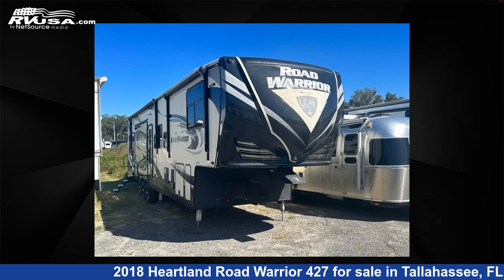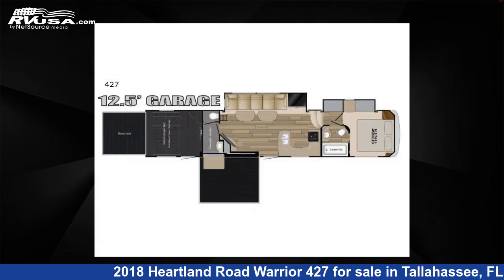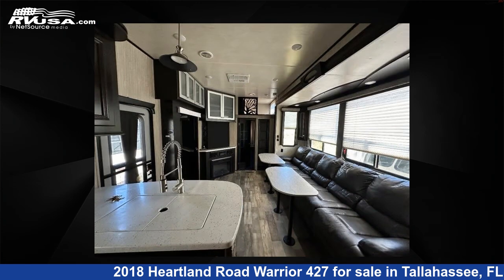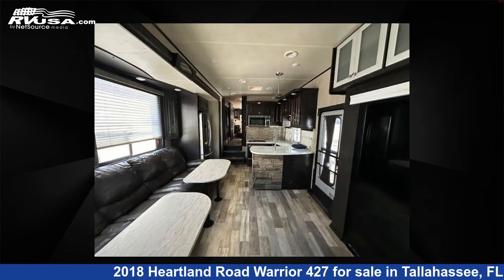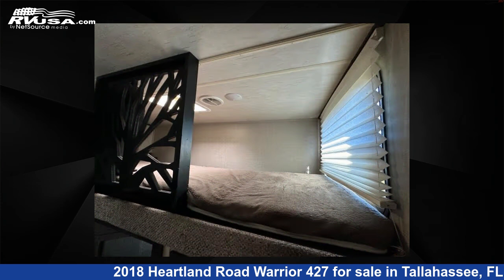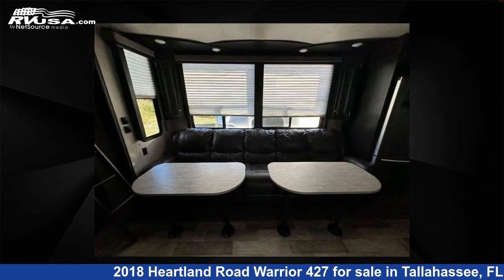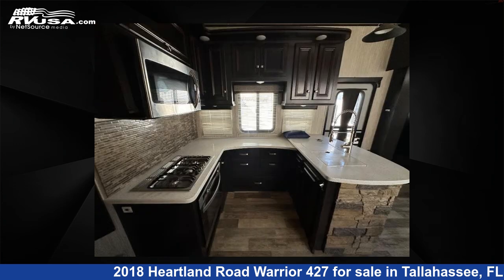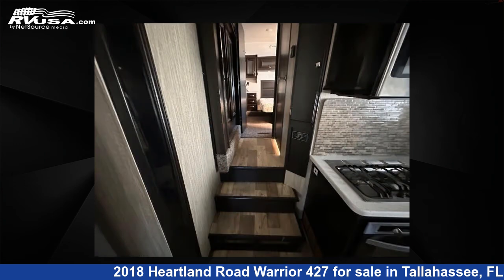Beautiful 2018 Heartland Road Warrior Toy Hauler RV For Sale in Tallahassee, FL | RVUSA.com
This 2018 Heartland Road Warrior 427 is a Toy Hauler RV. It is located in Tallahassee, FL 32304 and is offered for sale by Optimum RV - Tallahassee. This Used Heartland and features sleeps 8, Slideout, and 100 gal fresh water capacity. The floorplan layout of this Toy Hauler features Bath and a Half, Front Bedroom, Loft, Two Entry/Exit Doors.

Optimum RV - Tallahassee is a dealer for brands like: Coachmen, K-Z and offers the following rv services: Parts/Accessories, Service. They stock rv types such as: Fifth Wheel, Travel Trailer. For more information and pricing on this unit, To see all units available for sale by Optimum RV - Tallahassee,